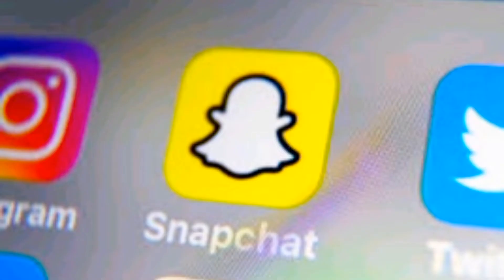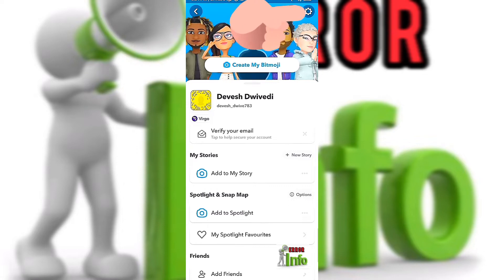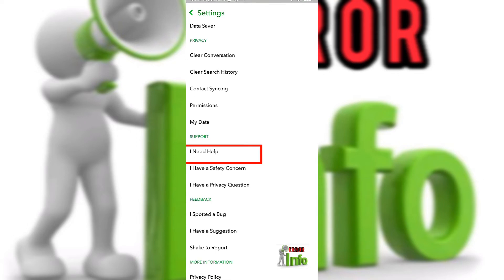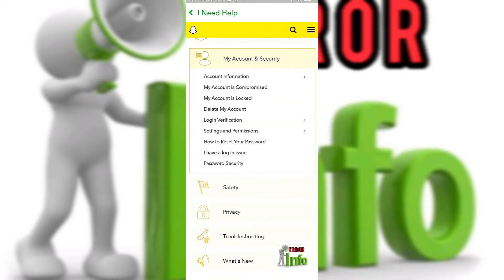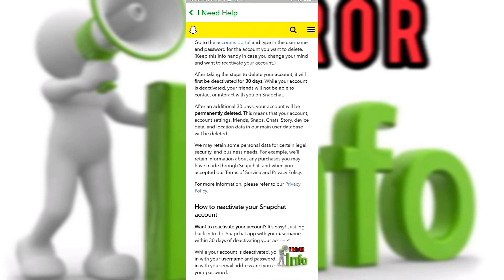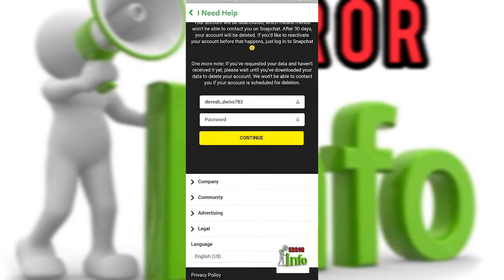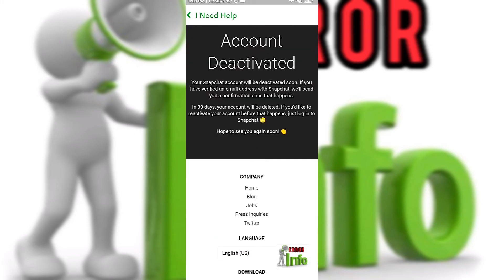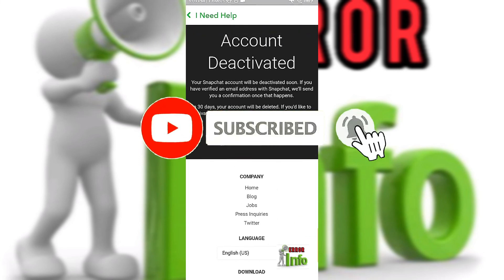How to delete snapchat account permanently Tamil 2022 | deactivate snapchat account Tamil